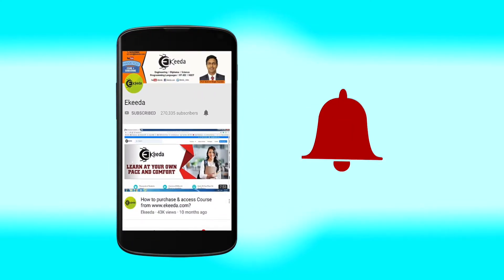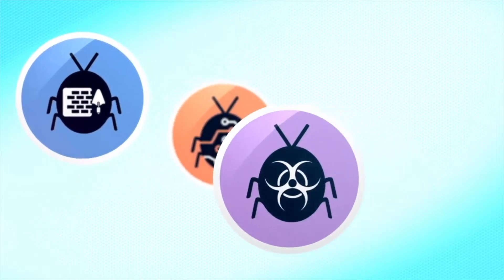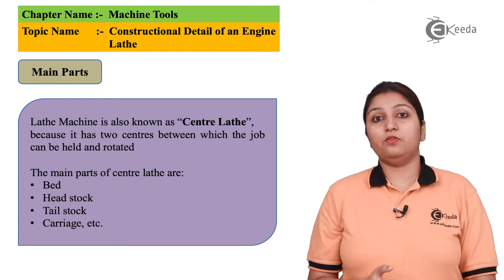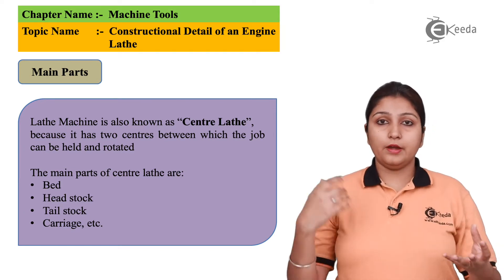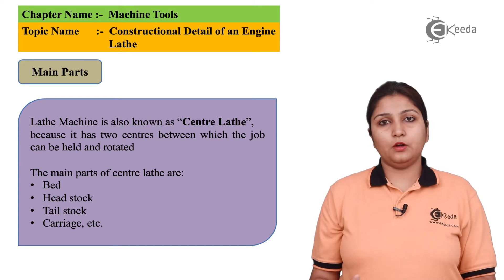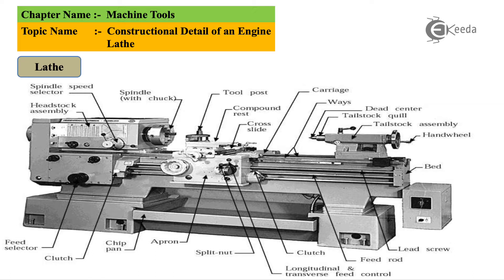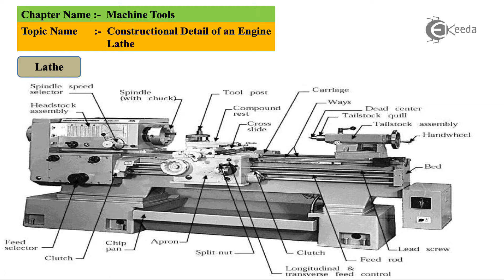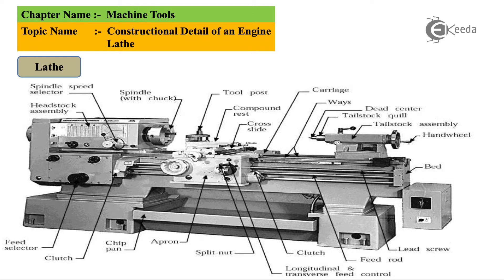Constructional Detail of an Engine Lathe - Machine Tools - Production Process 1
Video Name -Constructional Detail of an Engine Lathe

Chapter - Machine Tools

Happy Learning!